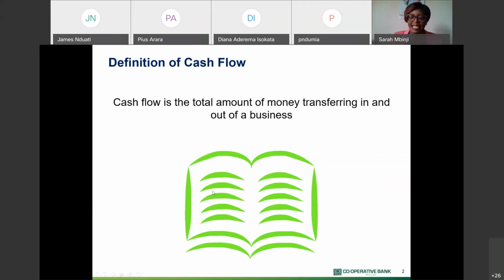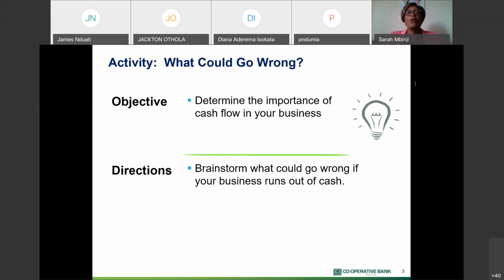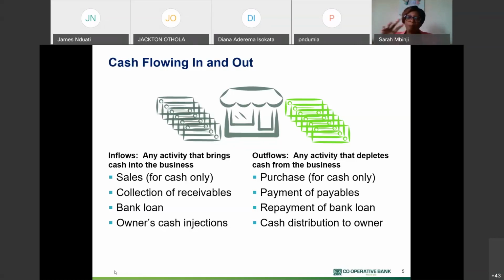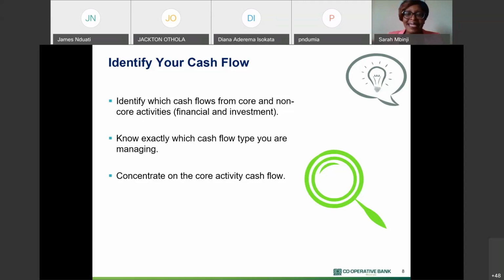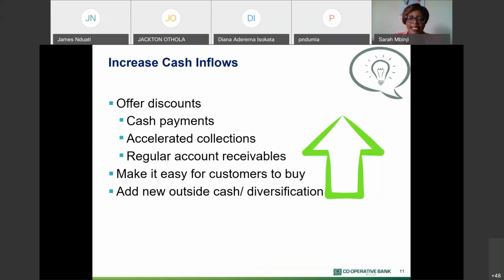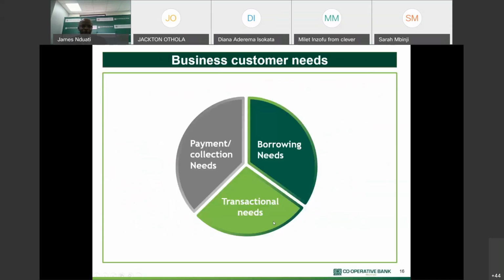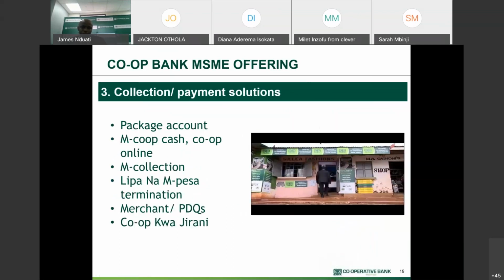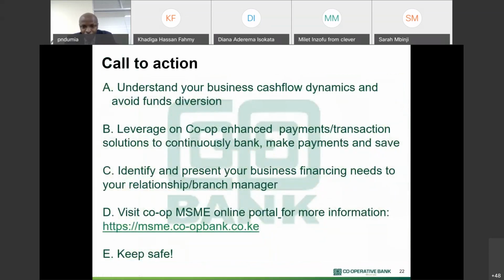Managing Business Cashflows in the new normal 2021